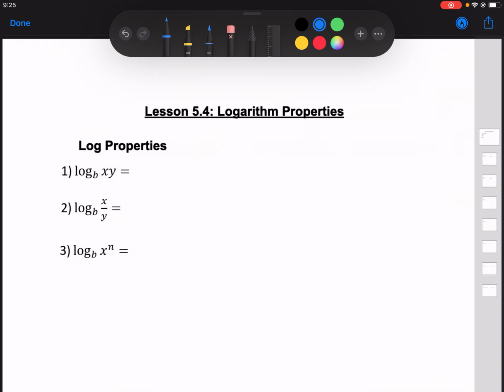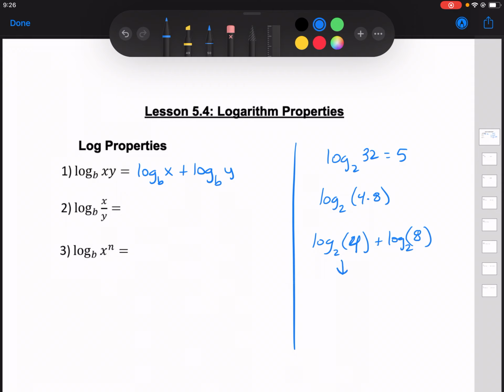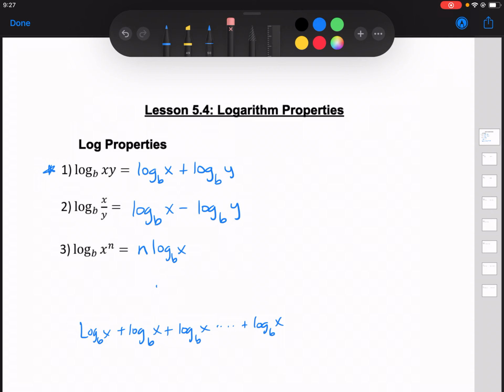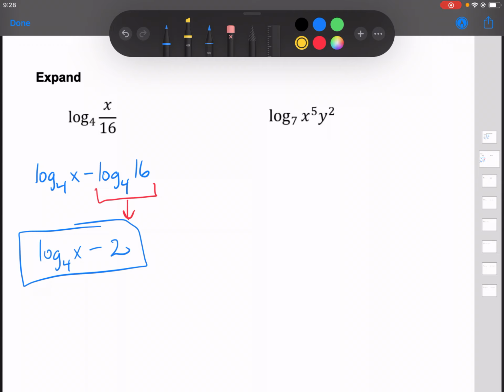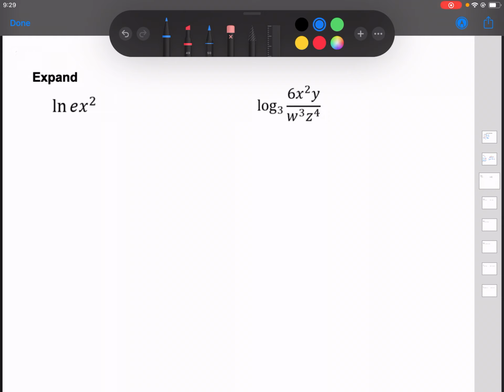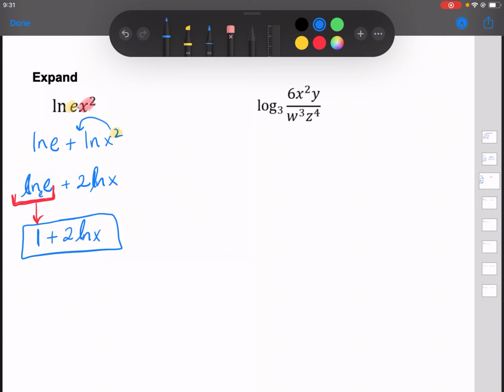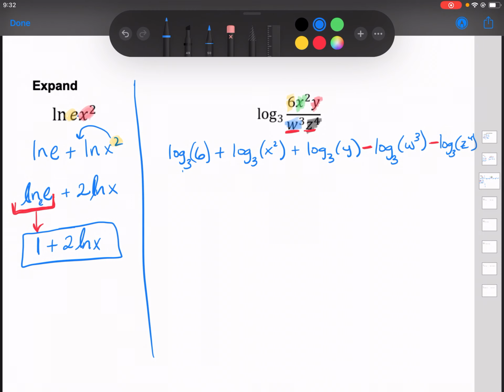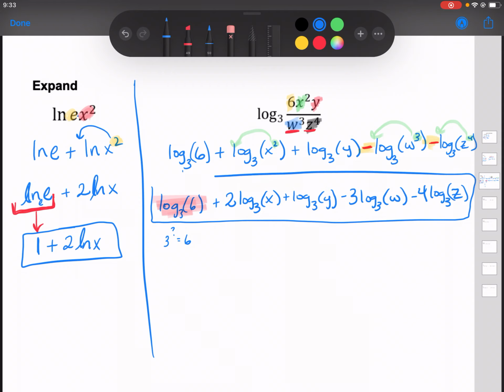M3H - Lesson 5.4a